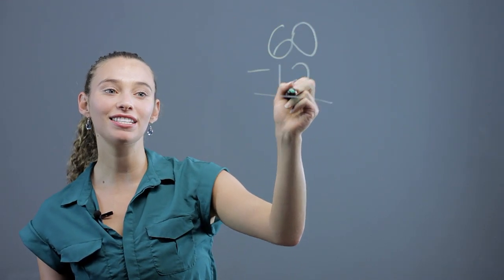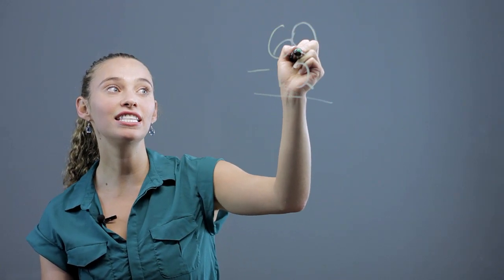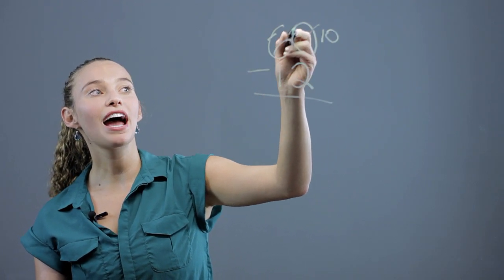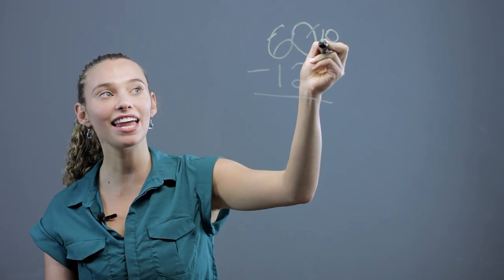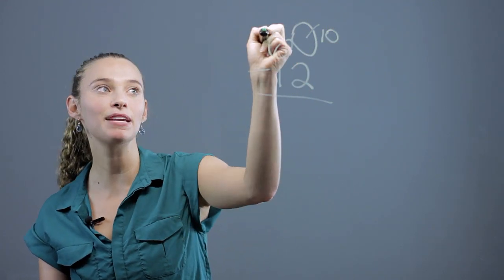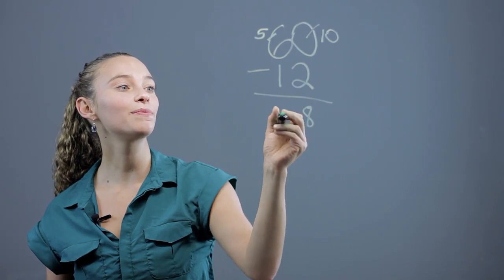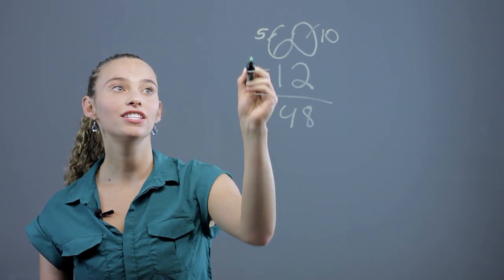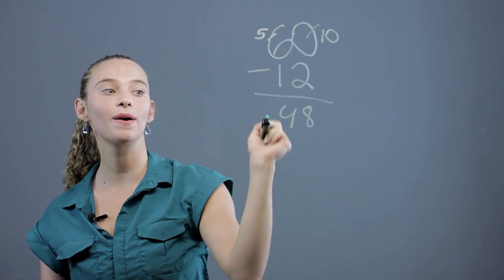How to Subtract Mixed Numbers With Borrowing : Math Questions & Answers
Subtracting mixed numbers with borrowing will require you to first line up your numbers. Subtract mixed numbers with borrowing with help from a professional private tutor in this free video clip.